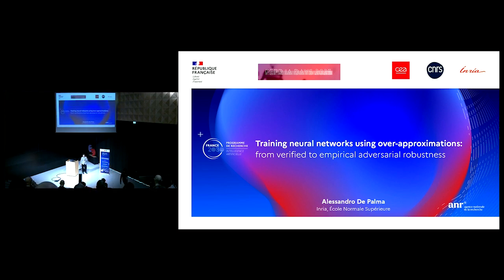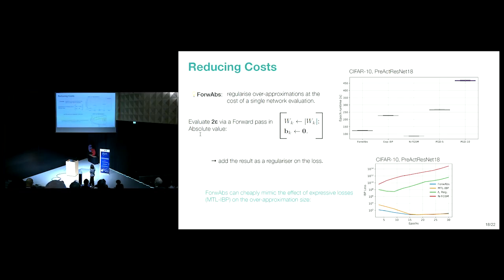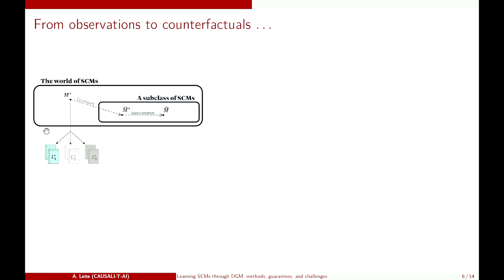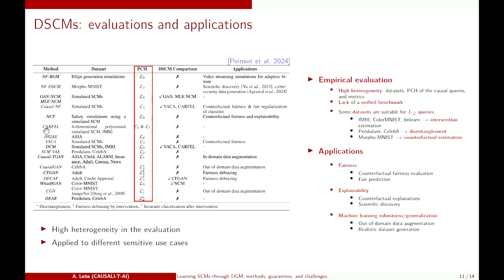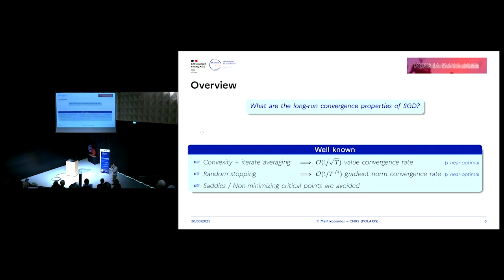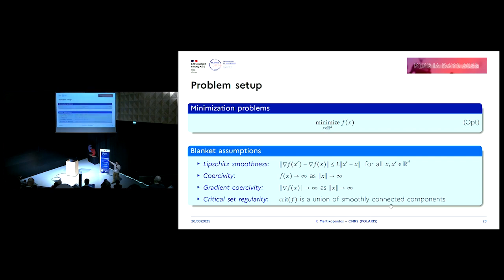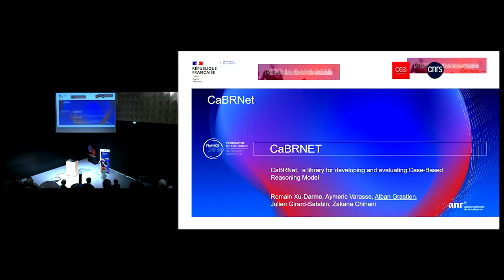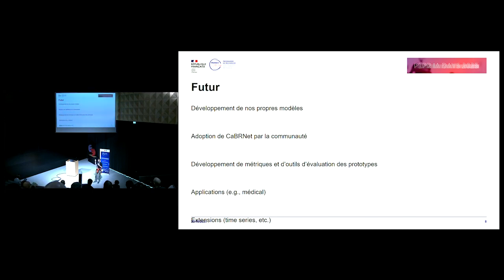Confiance de l'IA | 20 mars 2025 - PEPR IA Days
Présentation scientifique des projets du PEPR IA : Confiance de l'IA

Session animée par Karteek Alahari, Directeur du PEPR IA, Inria

0:05 Training Neural Networks Using Over-Approximations: From Verified to Empirical Adversarial Robustness | Alessandro De Palma, Inria Paris
19:10 Learning Structural Causal Models through Deep Generative Models: Methods, Guarantees, and Challenges | Alessandro Leite, Inria, LISN
47:32 The long-run behavior of stochastic gradient descent | Panayotis Mertikopoulos, CNRS / POLARIS
1:20:06 Pitch outil : CaBRNet, a library for developing and evaluating Case-Based Reasoning Models | Alban Grastien, CEA-List

Replay PEPR IA Days : 20 mars 2025